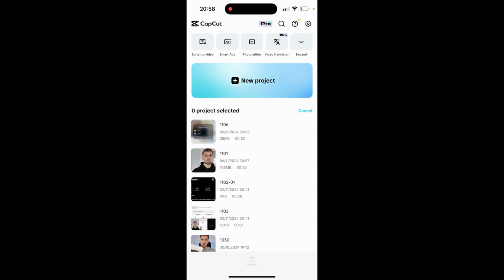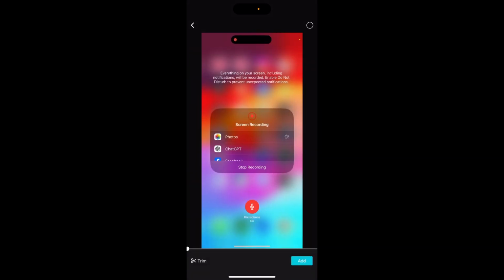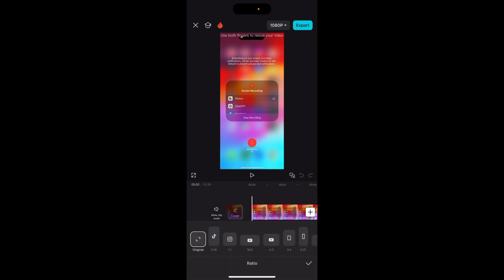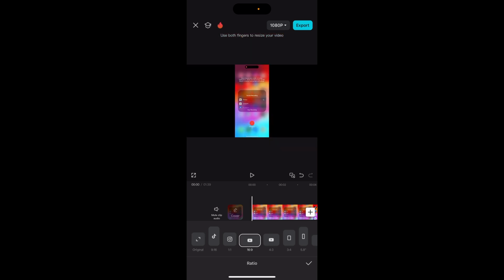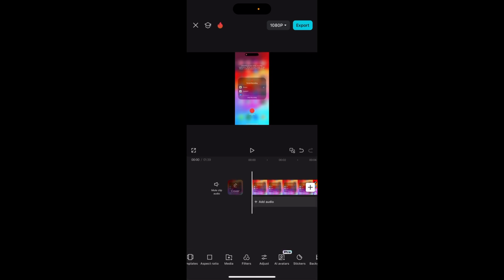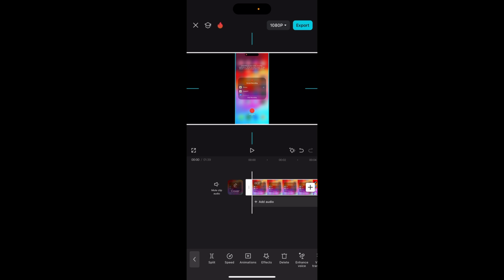How To Resize Video in CapCut Mobile App (Step By Step)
In this video, I show you how to resize video in CapCut mobile App. Did this video help? Thanks!